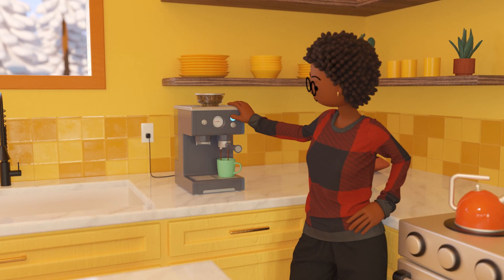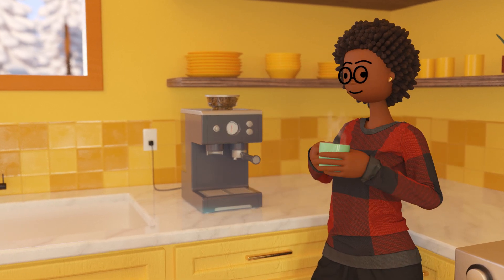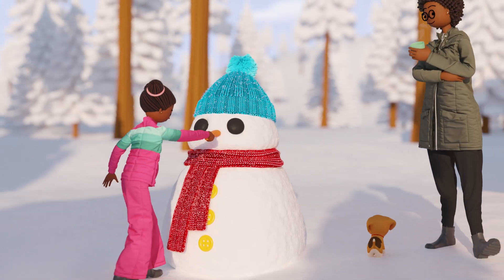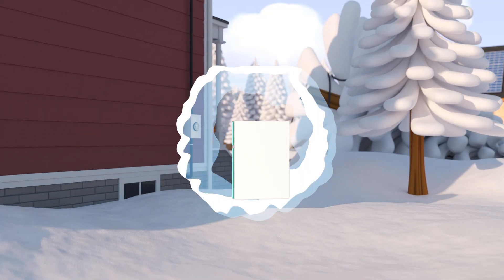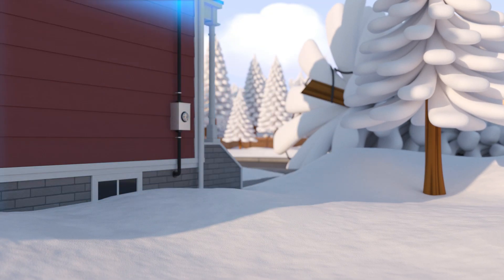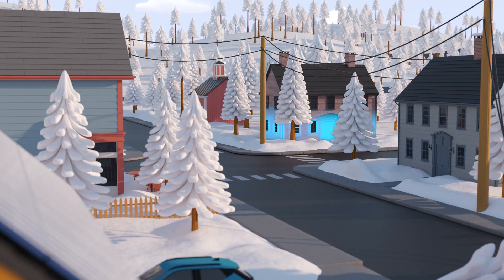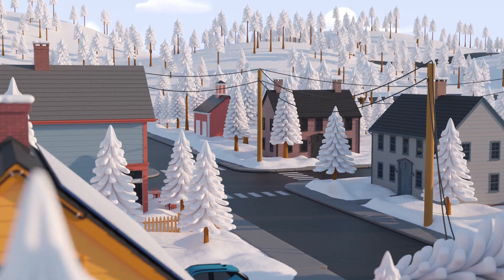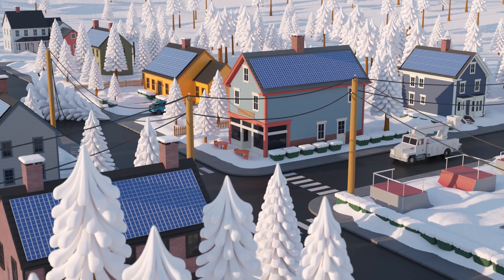How Backup Battery Systems Work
ReVision Energy, a mission-driven, employee-owned solar company operating in New Hampshire, Maine, and Massachusetts, is on a mission to make life better by building a just and equitable electric future. This includes installing battery backup systems for energy storage, like the Tesla Powerwall, SolarEdge battery, and more. When the grid goes down, your home solar array will keep a battery backup system charged so you can keep using your home's electric appliances.